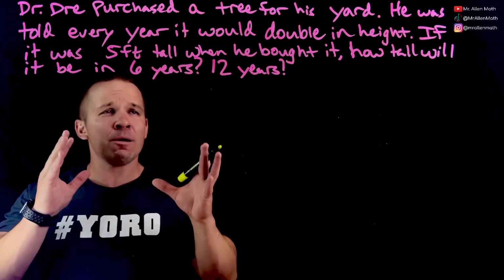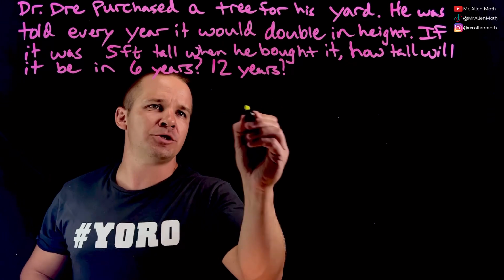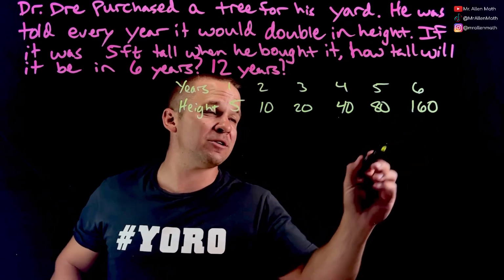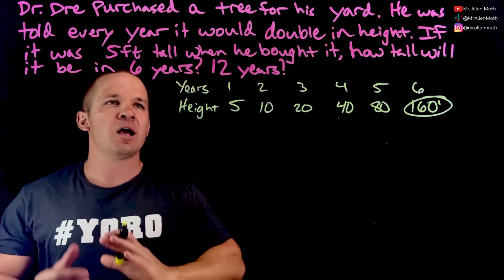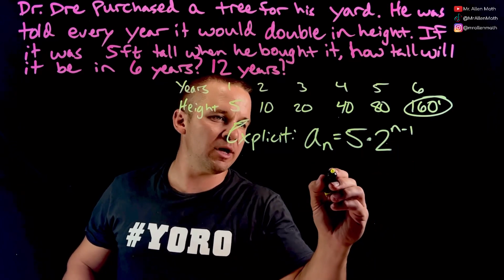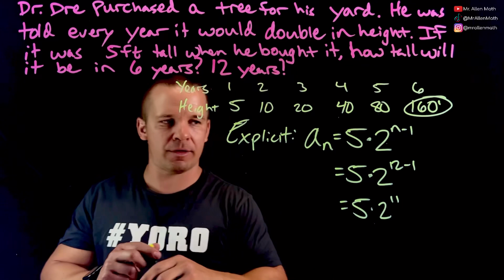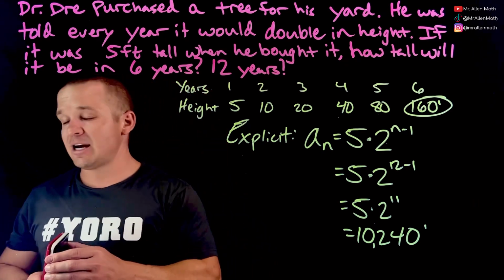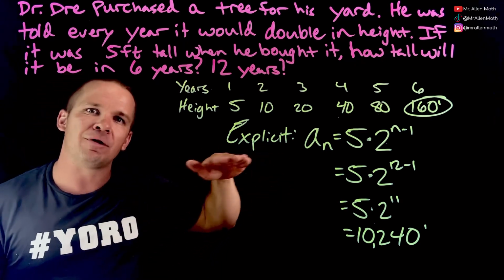Application of Geometric Sequences